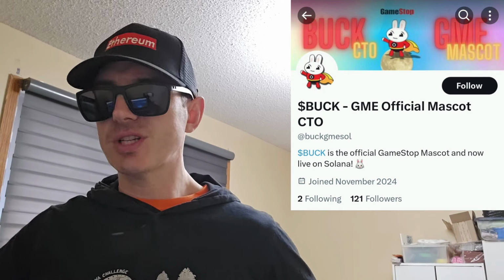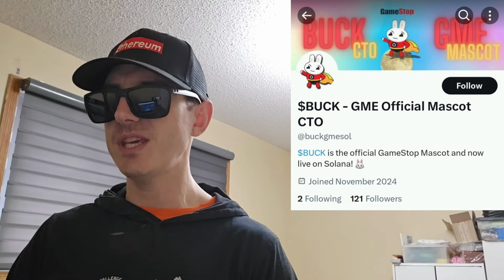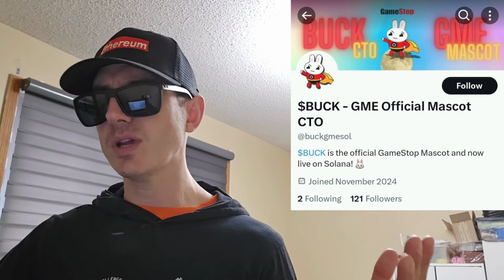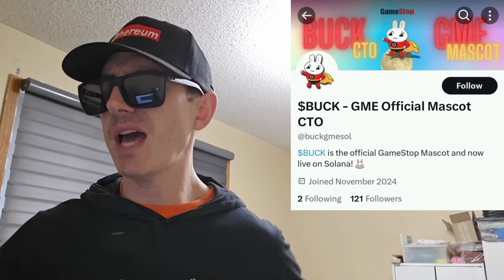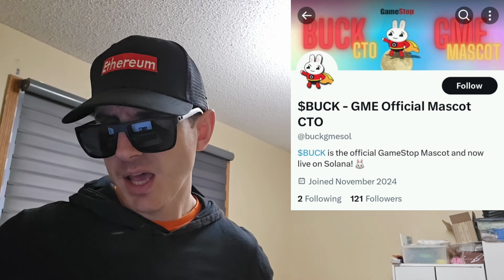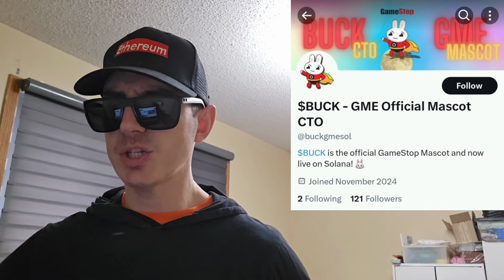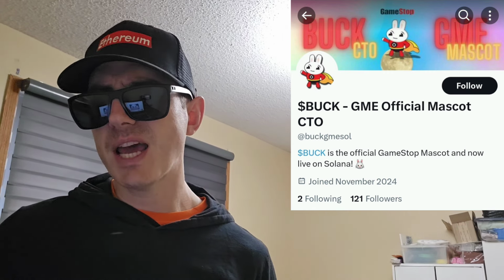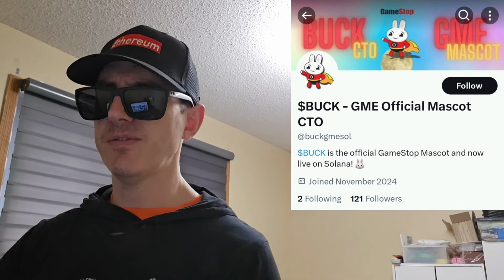$BUCK - GME MASCOT TOKEN CRYPTO COIN HOW TO BUY BUCK GAMESTOP MEMECOIN SOLANA SOL LBANK RAYDIUM MEME